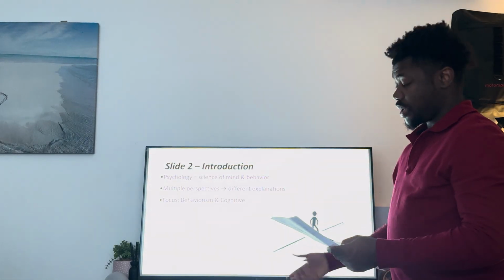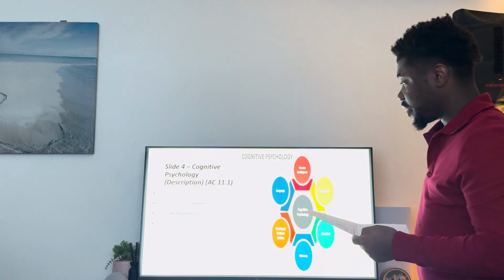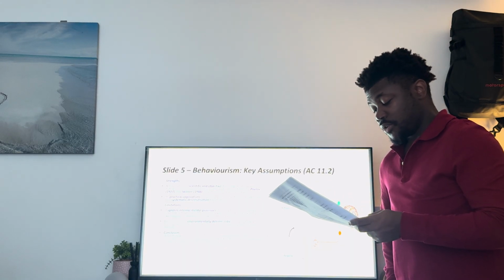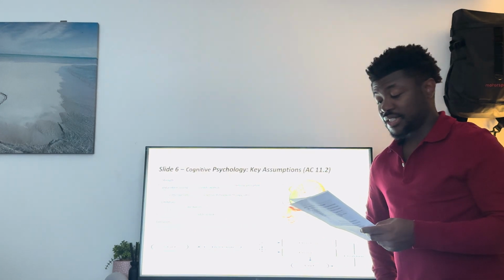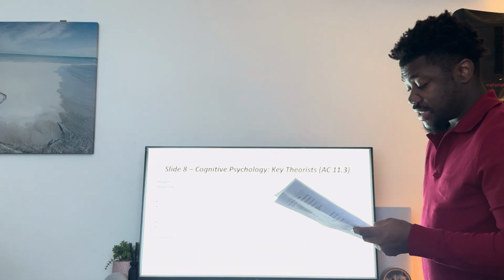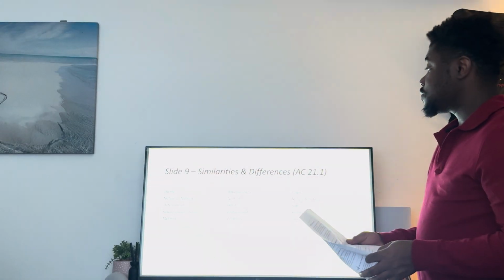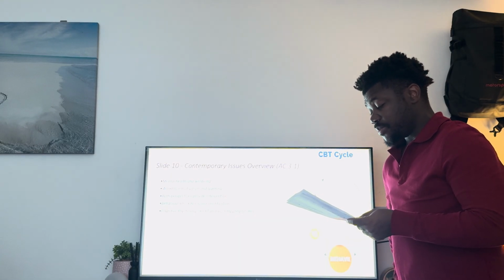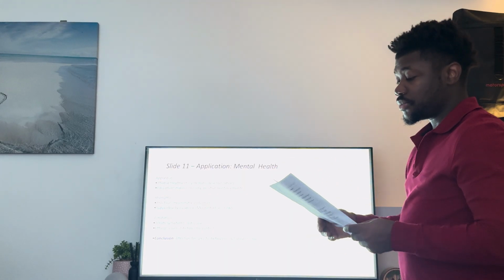Perspective in Psychology